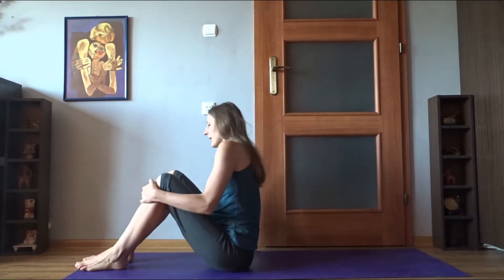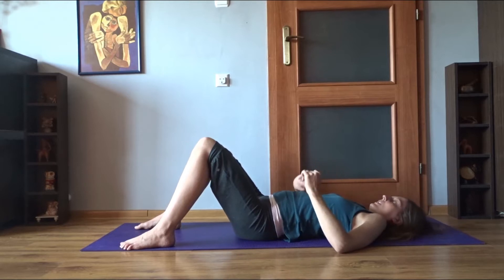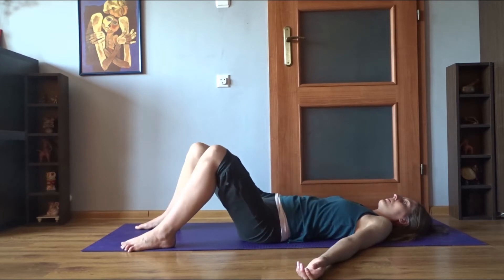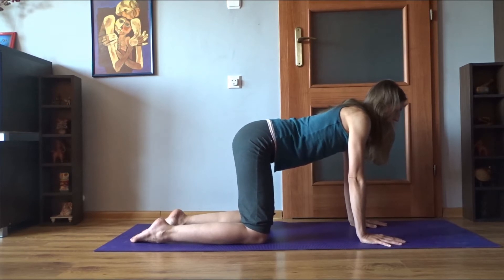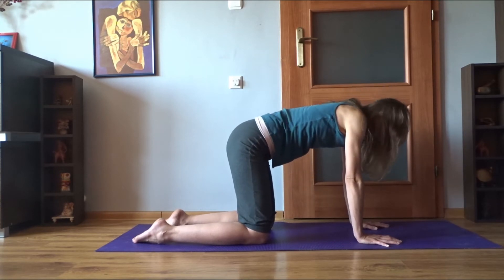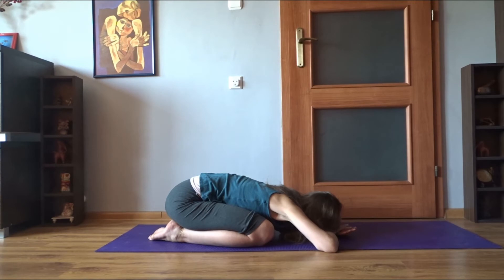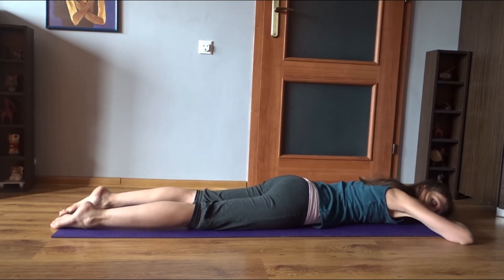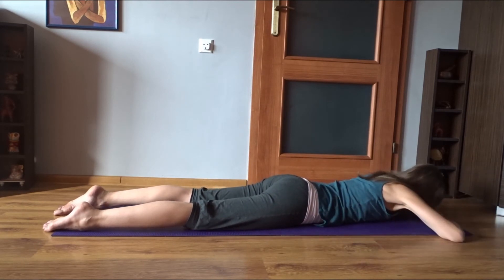Healthy spine (part one)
This 20- minute long, gentle practice of somatic yoga is a great way of mobilising the entire spine as well as helping you feel the connection between the central axis and the rest of the body. All moves are performed lying down or on all fours. If you have any spine conditions, approach the poses with caution, backing off/ stopping in case of any pain. Enjoy!